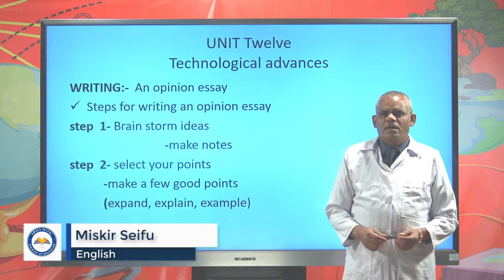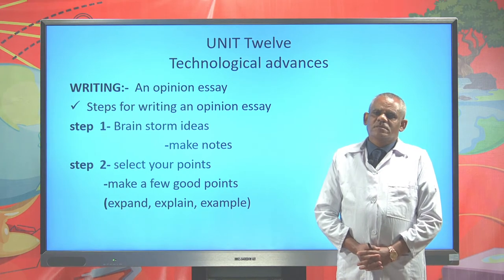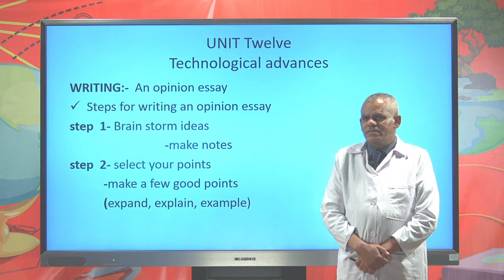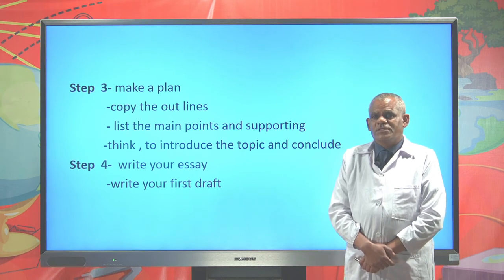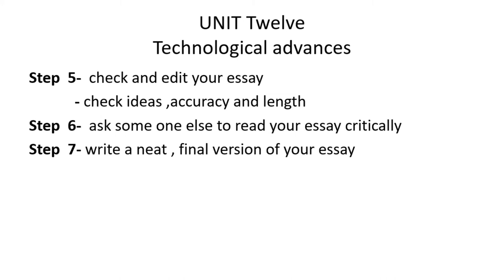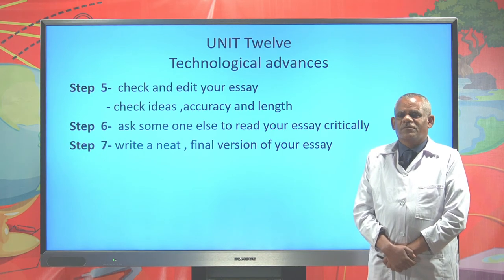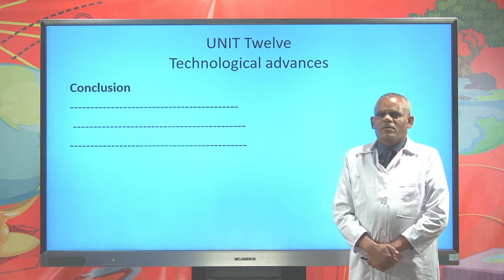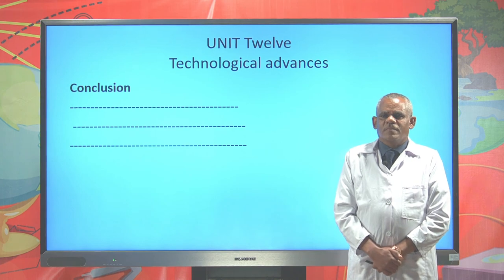[ English ep 18] Writing an opinion Essay